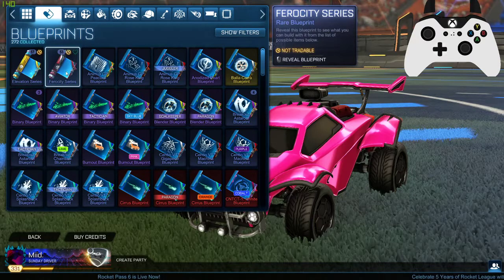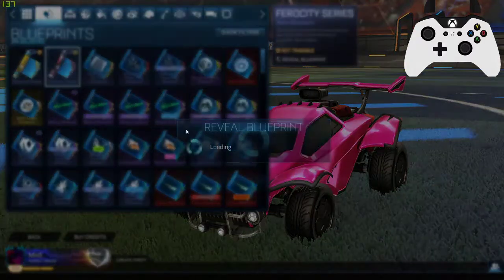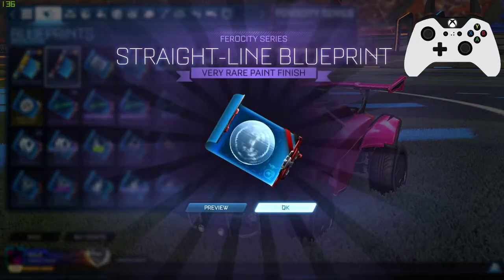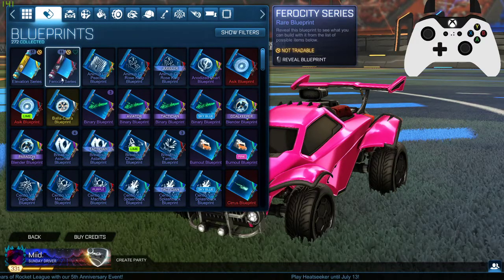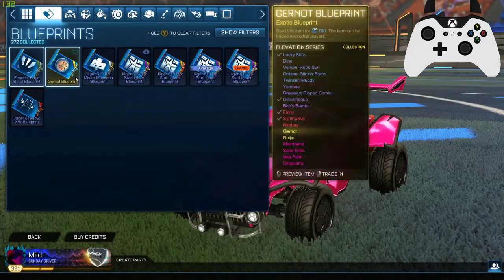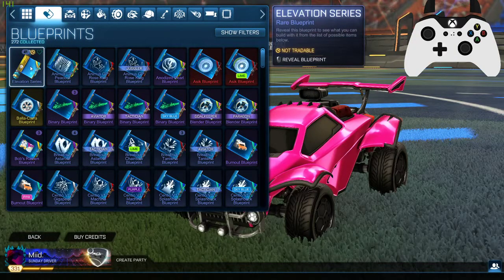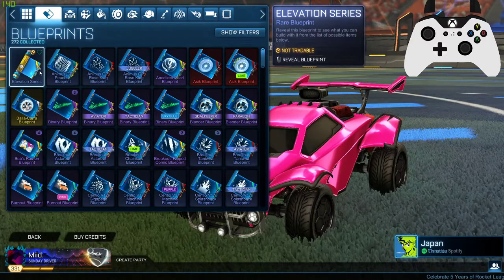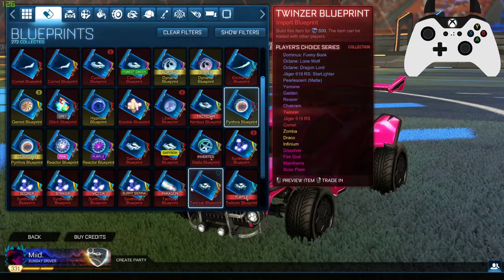Third and FINAL Crate Opening